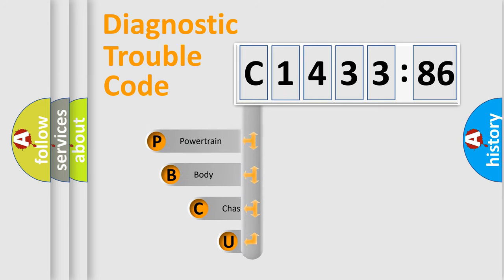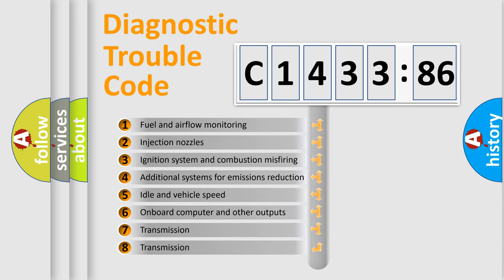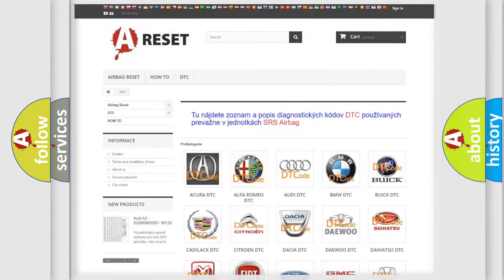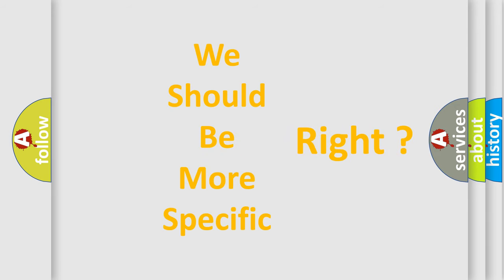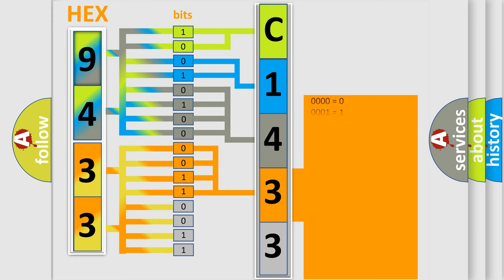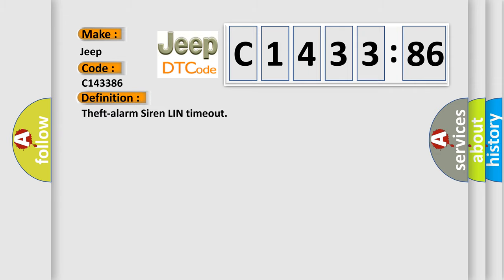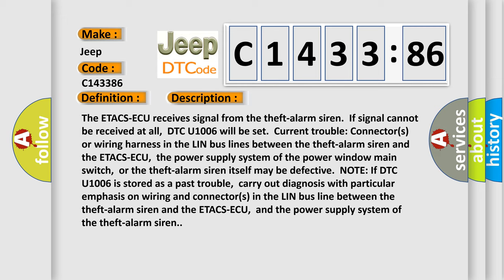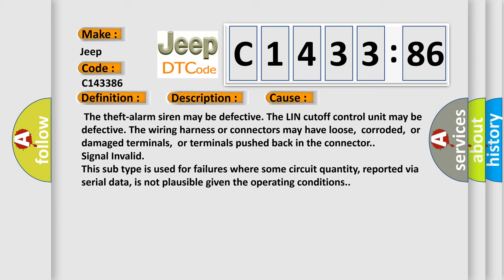DTC Jeep C1433-86 Short Explanation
Contents:
0:21 Basic DTC analysis according to OBD2 protocol standard.
1:48 Insight into programming
2:58 A diagnostically understandable description of the Diagnostic Trouble Code
3:05 Basic error definition

Make:
Jeep
Code:
C1433 86
Definition:
Theft-alarm Siren LIN timeout
Description:
The ETACS-ECU receives signal from the theft-alarm siren.If signal cannot be received at all,DTC U1006 will be set.Current trouble: Connector(s) or wiring harness in the LIN bus lines between the theft-alarm siren and the ETACS-ECU,the power supply system of the power window main switch,or the theft-alarm siren itself may be defective.NOTE: If DTC U1006 is stored as a past trouble,carry out diagnosis with particular emphasis on wiring and connector(s) in the LIN bus line between the theft-alarm siren and the ETACS-ECU,and the power supply system of the theft-alarm siren.
Cause:
 The theft-alarm siren may be defective. The LIN cutoff control unit may be defective. The wiring harness or connectors may have loose,corroded,or damaged terminals,or terminals pushed back in the connector.
Failure Type:
Signal Invalid
This sub type is used for failures where some circuit quantity, reported via serial data, is not plausible given the operating conditions.